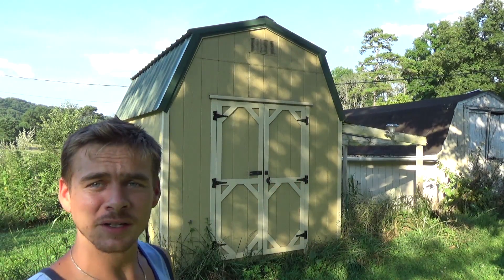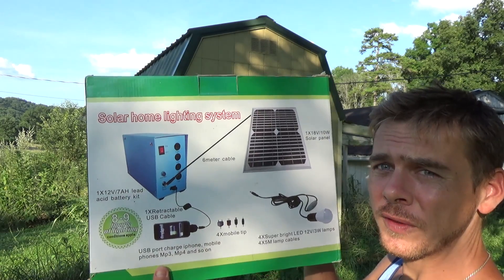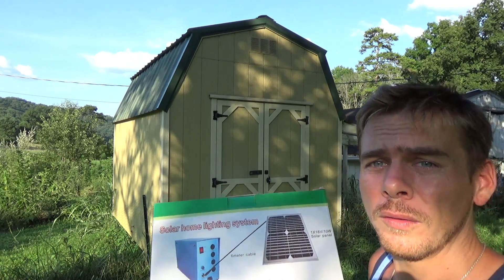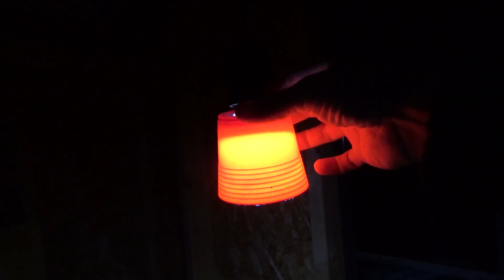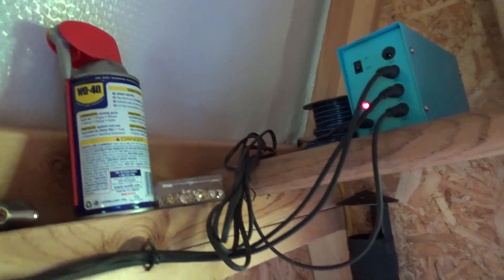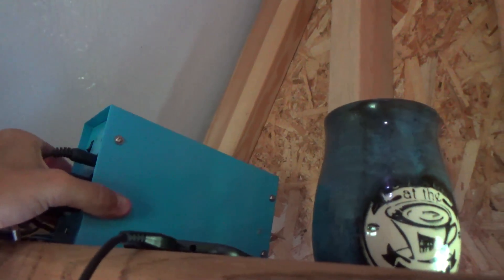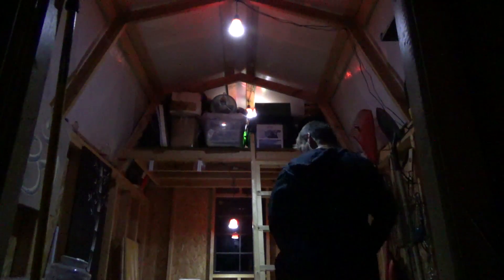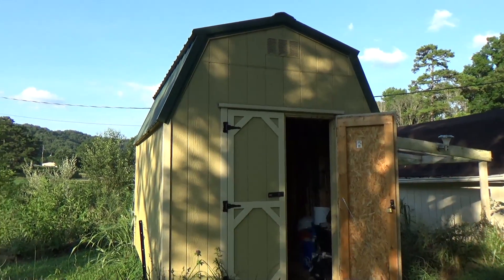CHEAP Solar Power For Shed or Tiny House - Off The Grid Solar Kit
This is the easiest and most simple way to use solar power on a small scale for sheds, cabins, tiny homes or even camping. This is an all in one off the grid solar powered kit that's cheap and easy to set up. There are many kits like this for sale online at the moment and this one has worked great for 4 years.